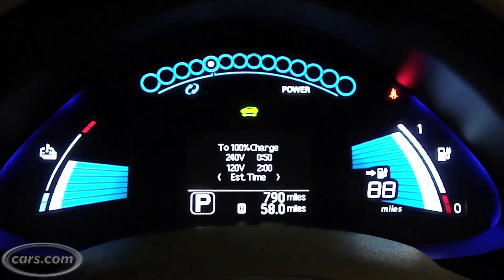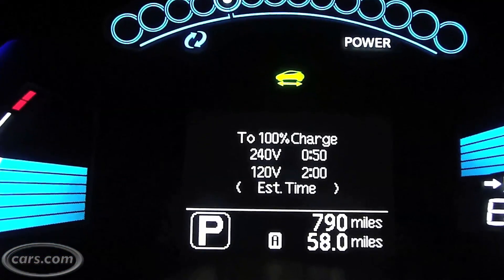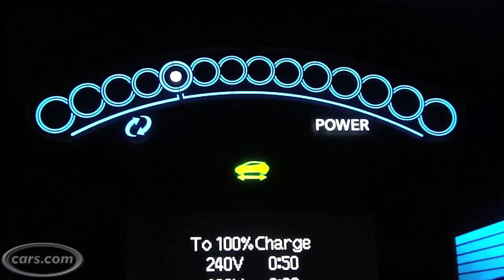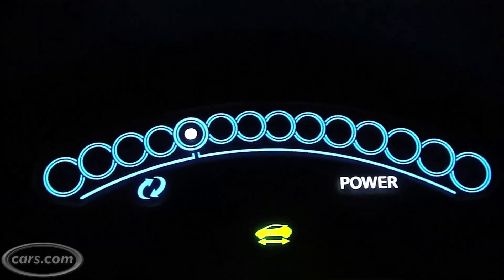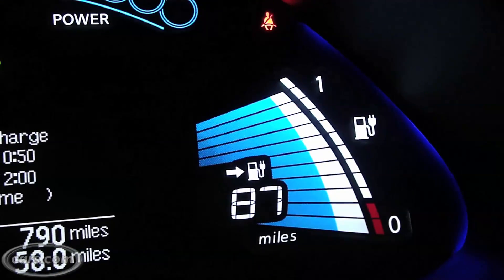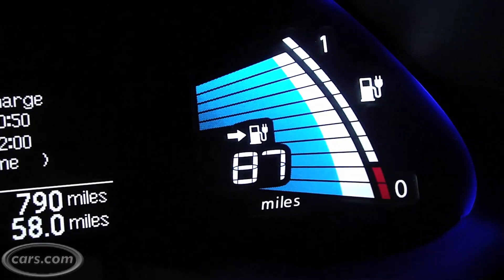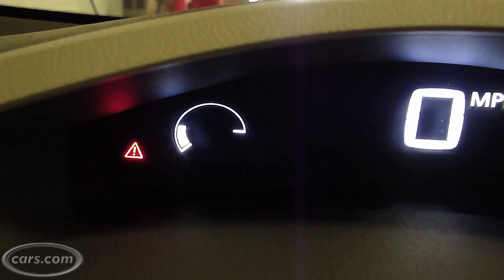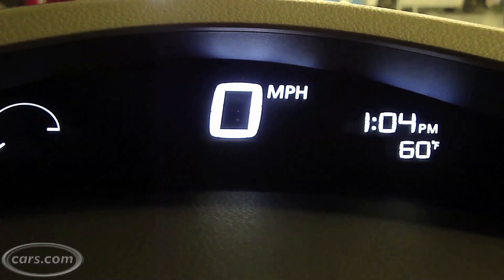Nissan LEAF Instrument Panel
Nissan's Paul Hawson presents the LEAF EV's instruments.